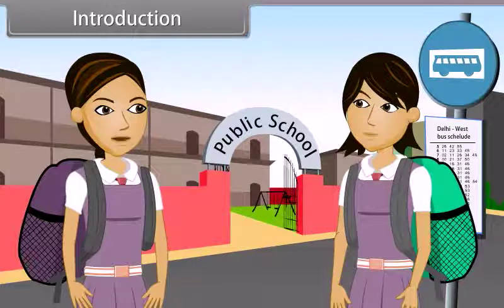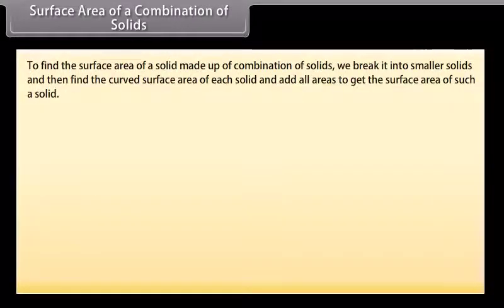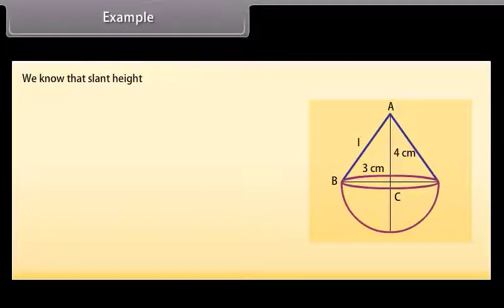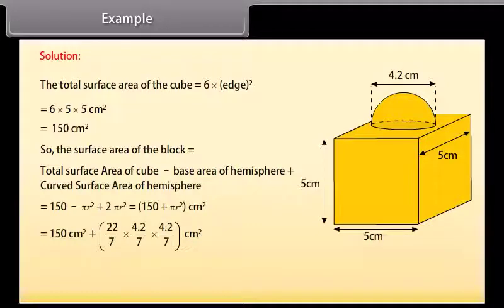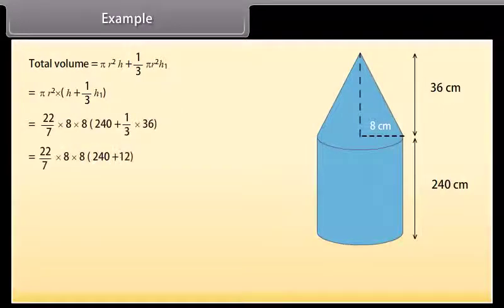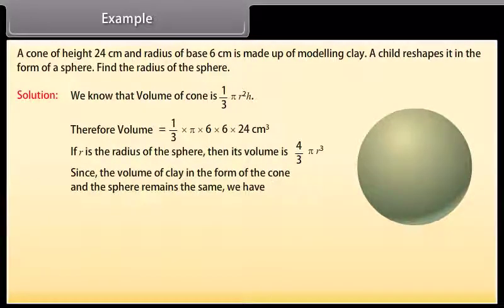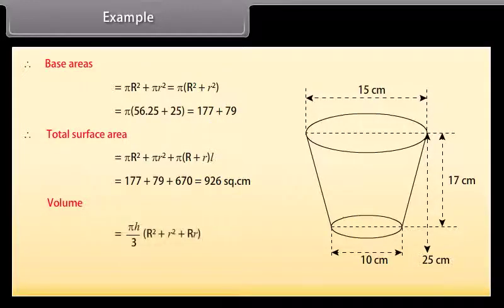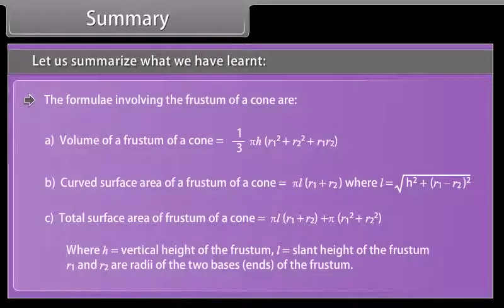10th class Surface Areas And Volumes | Surface Areas And Volumes class 10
10th class Surface Areas And Volumes | Surface Areas And Volumes class 10

10th class mathematics

10th Class Mathematics Surface Areas And Volumes all the concepts and example problems are covered for better understanding.
ajay e learning animated classes are well designed concepts and examples for better understanding of the concept to make the student accelerate in subject.

mathematics maths 10maths 10th class maths10th class maths Trigonometry Part-I | 10th class mathematics

10th Class Mathematics Trigonometry identities all the concepts and example problems are covered for better understanding.